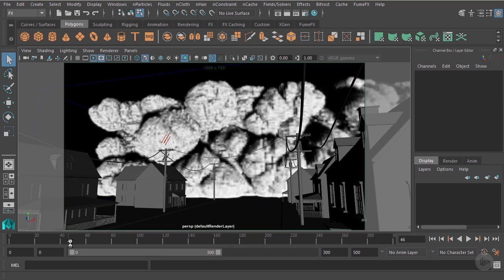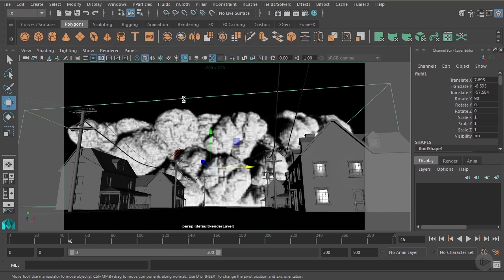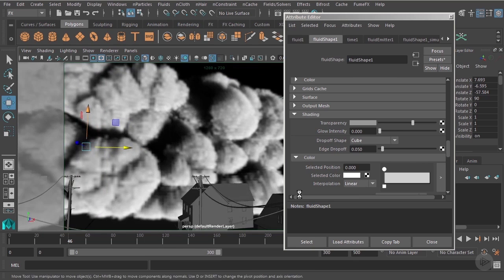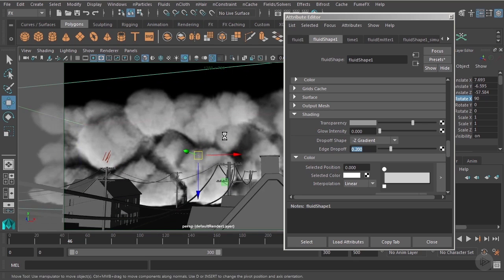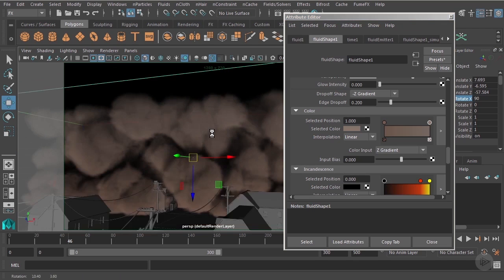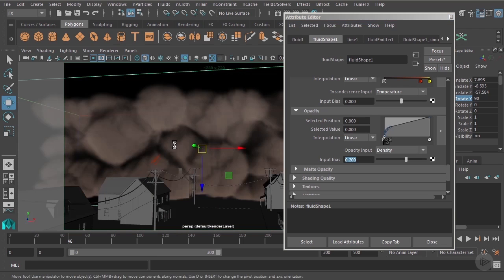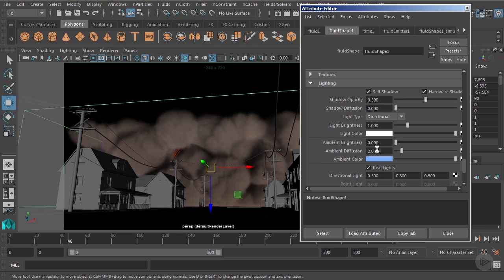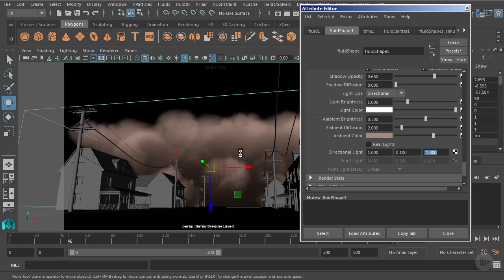Setting up Shading and Render Details for Maya Fluids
In this clip from Pluralsight’s “Simulating a Large Dust Storm in Maya” tutorial, we will learn how to begin tuning the rendered look and behavior of a Fluid Container in Maya.

4,500+ creative and tech training courses unlimited and online.